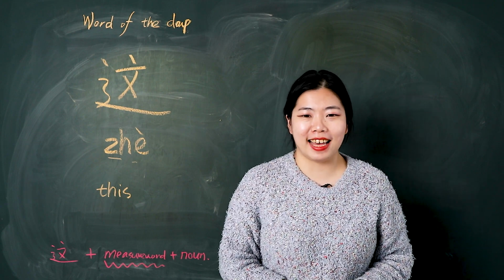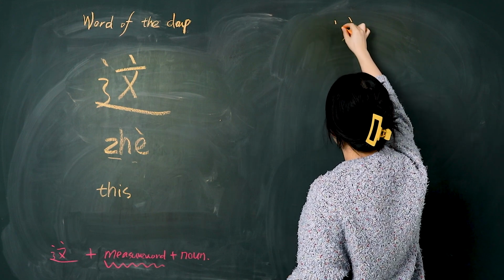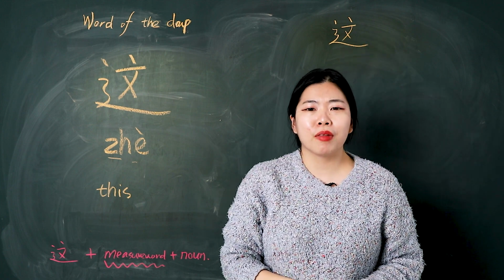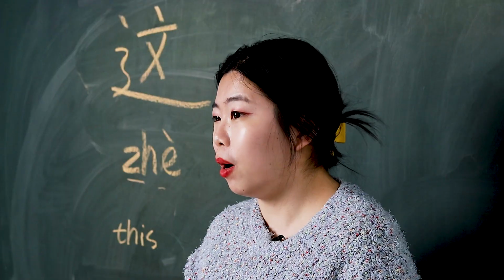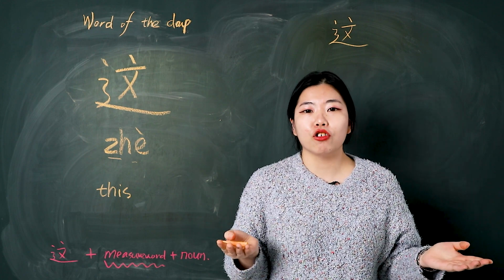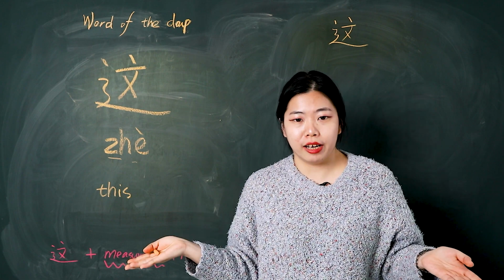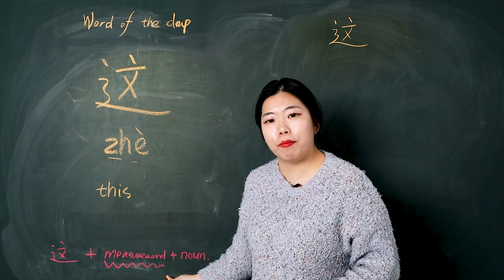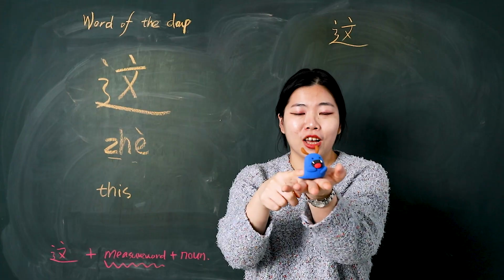Zhè 这 This - Chinese Word of the Day 每日一词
Zhè 这 is a word you will be taught in HSK level 1 and is a beginner level word. In this video for zhè 这 this - Chinese Word of the Day 每日一词, you will learn how to pronounce it, how to use it, and how to write the simplified Chinese character.

1. 这 means  ‘ this ’
Eg. 这是什么？ What’s this？

2. We always use ‘ 这+ measure word + noun’
Eg. 这个苹果 = this apple
       这个人   = this person